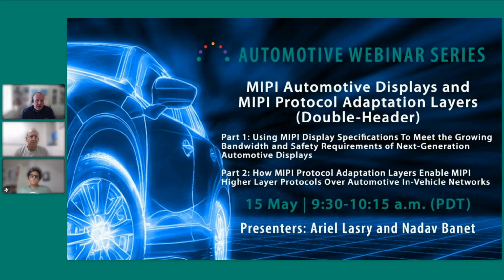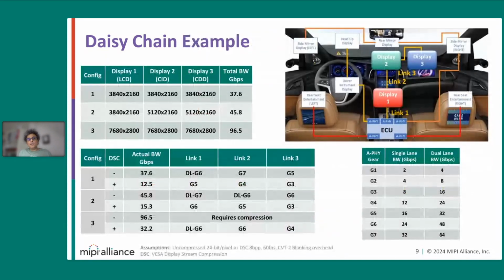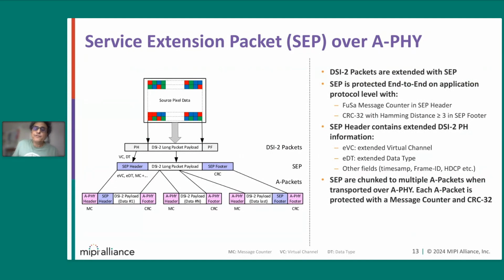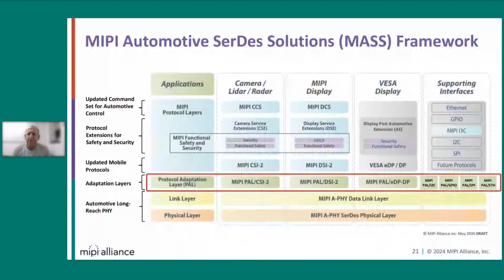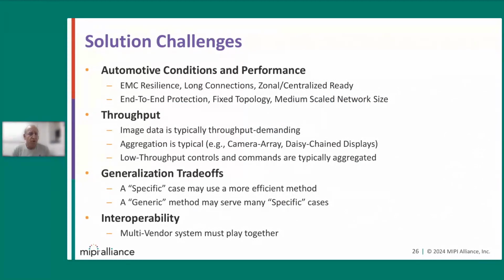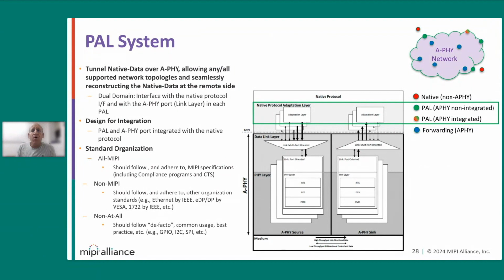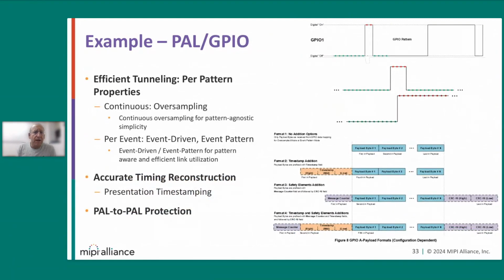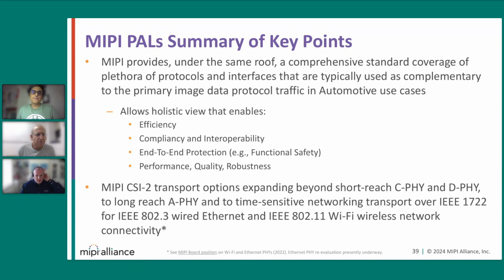MIPI Auto Webinar Series: MIPI Automotive Displays & MIPI Protocol Adaptation Layers (Double-Header)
This two-part session that provides an overview of MIPI protocols to enable automotive displays and describe the MIPI protocol adaptation layers (PALs) that enable the use of higher layer protocols over in-vehicle networks (IVNs).